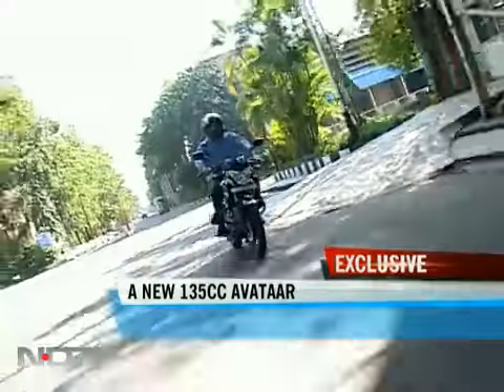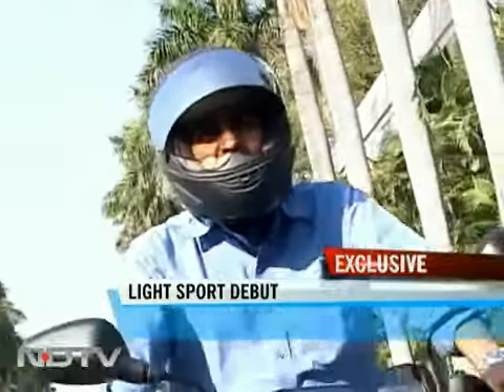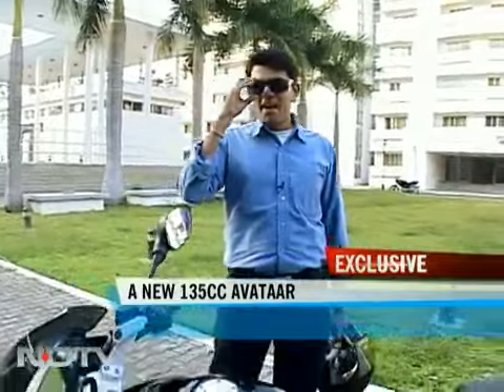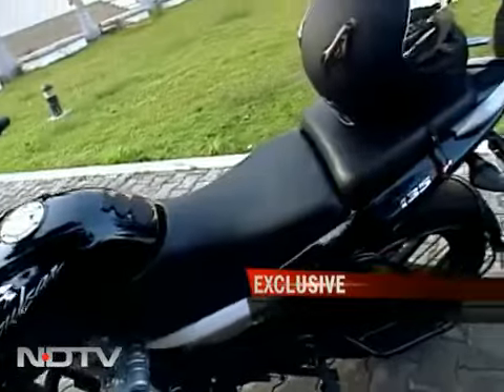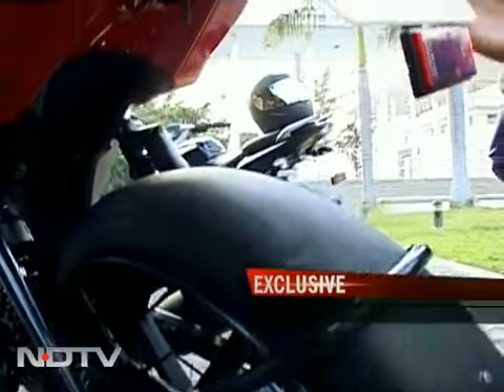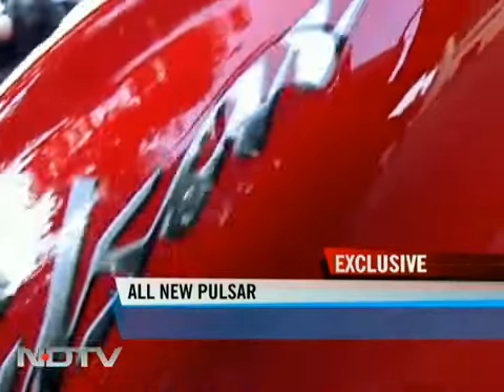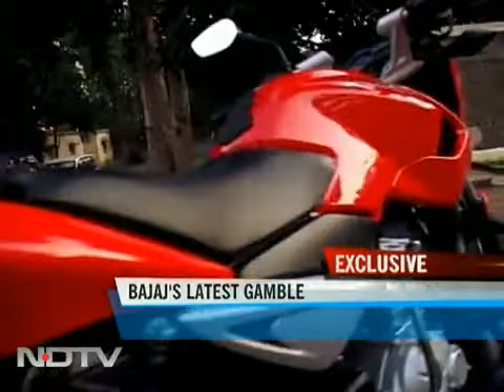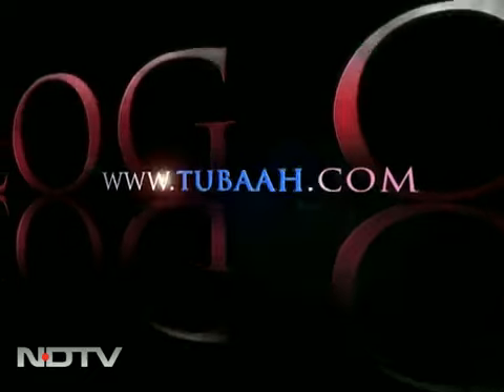All new Pulsar.flv